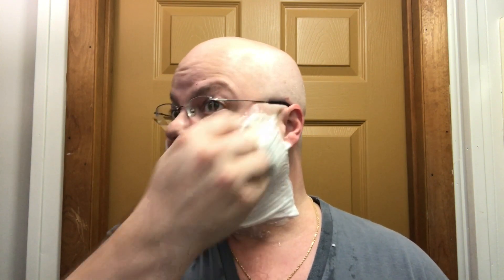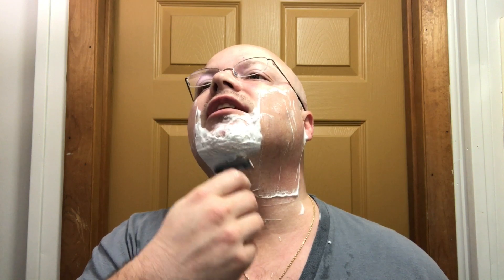Delta Echo SSRT, Black Ship Grooming Wassail, Thomas Tew, Edwin Jagger STF, Astra SP, Thayers